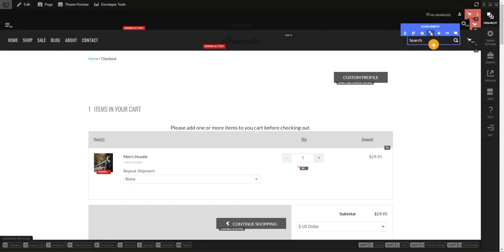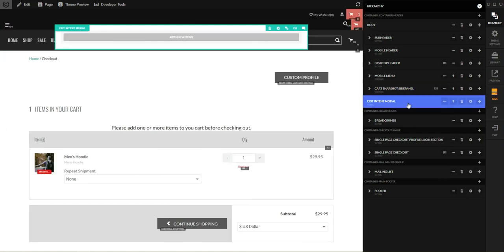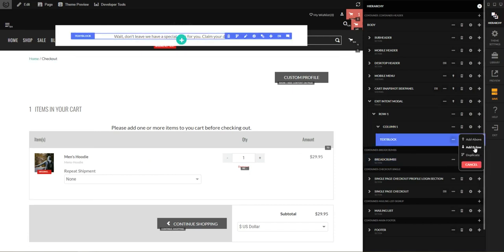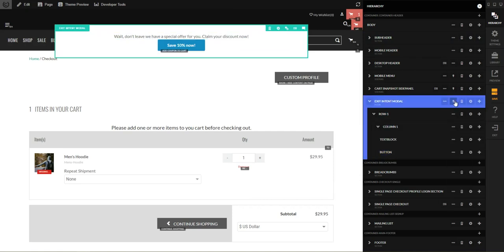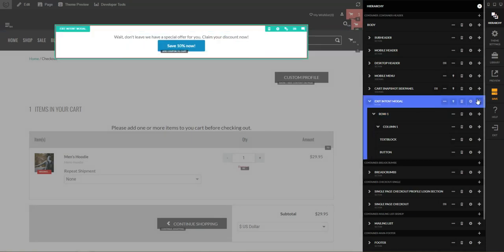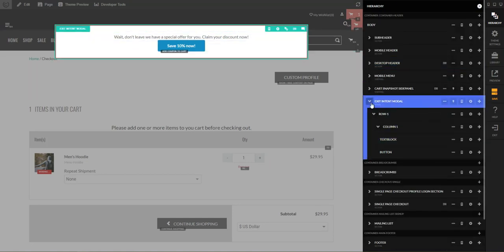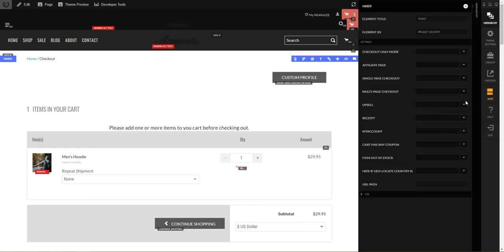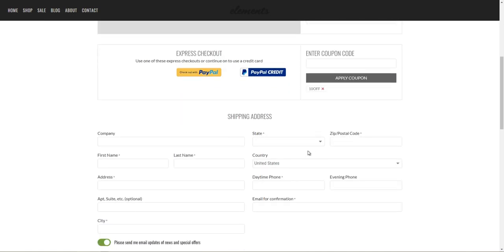Live Visually Building: Exit Intent Modal with Coupon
Learn how to add an exit intent modal with a coupon button.